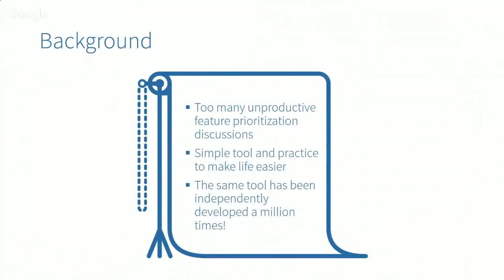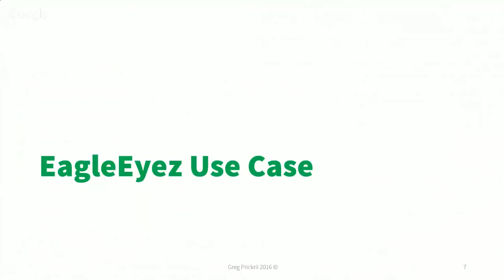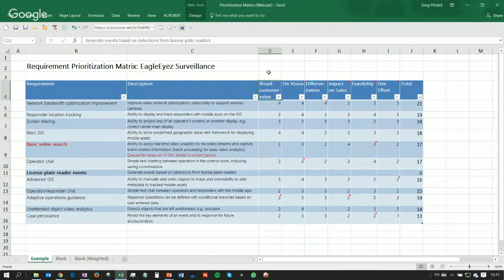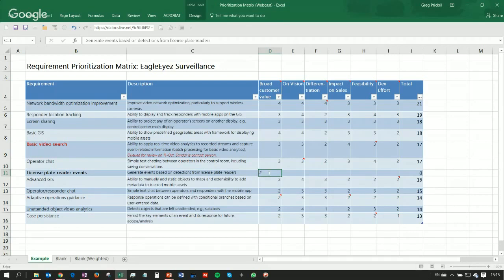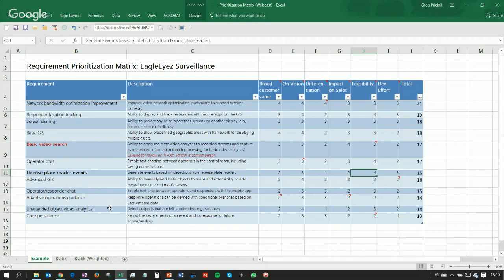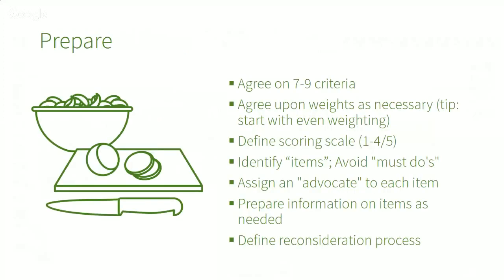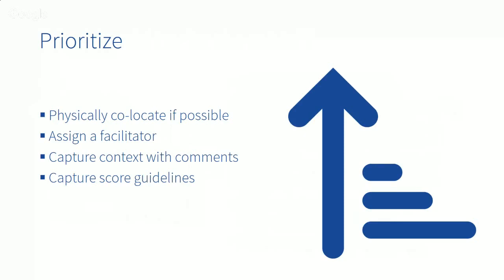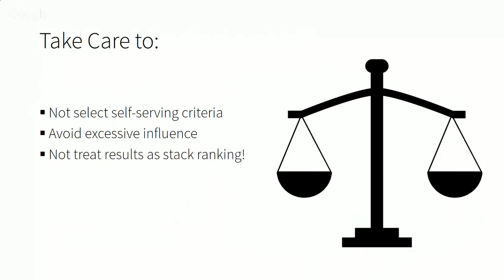PM Webcast: A tool and practice for collaborative feature prioritization